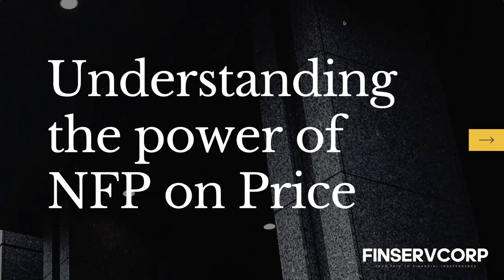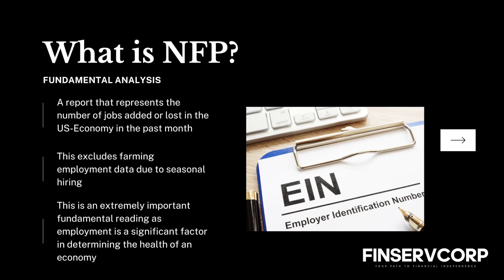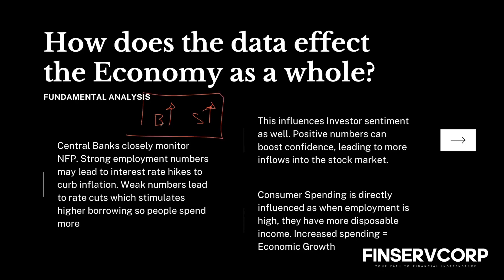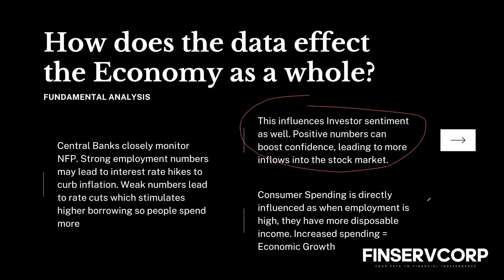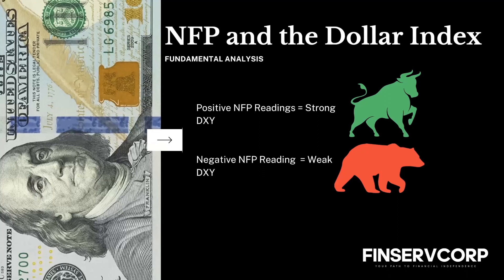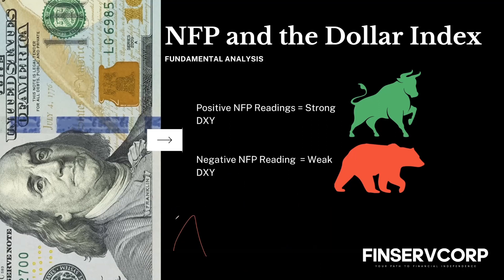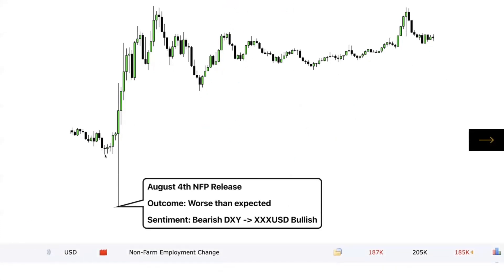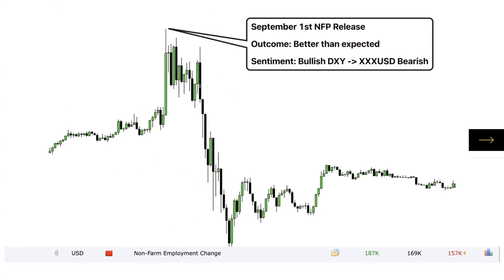Gettin Rich with NFP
A lot of traders don't believe that fundamentals are important. Don't say I didn't warn you :).